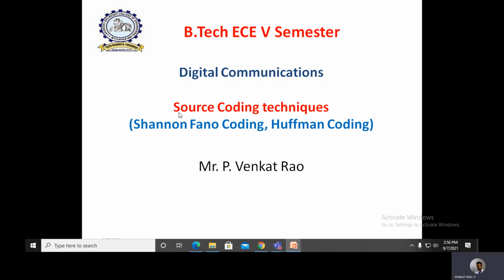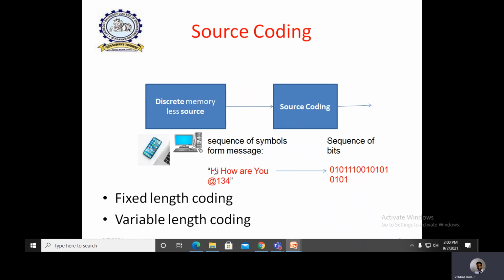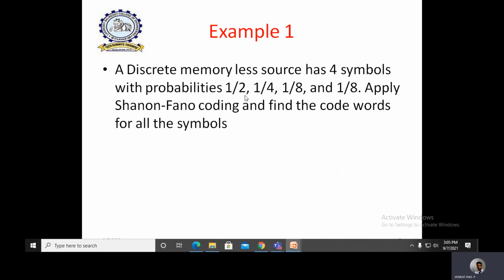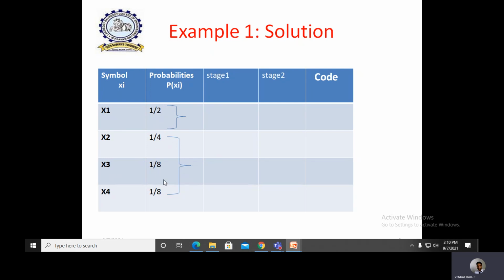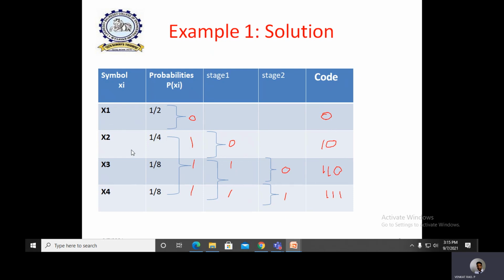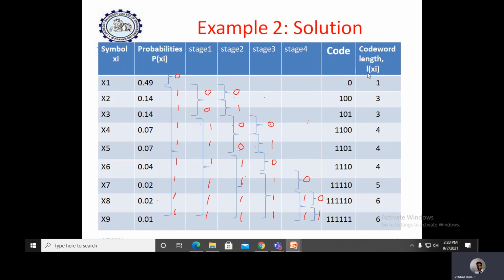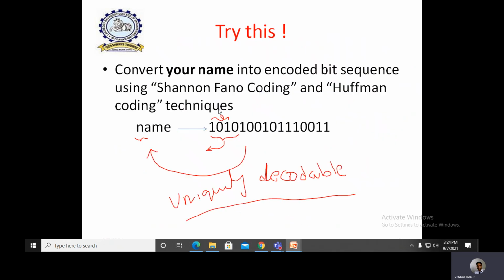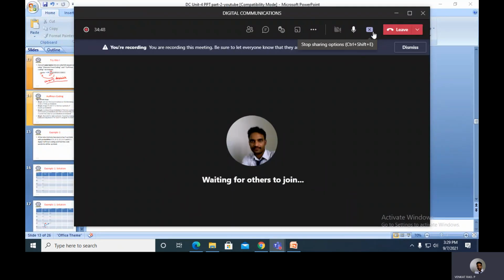Source Coding Technique- Shannon Fano Coding Technique with examples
This Video Will describe about the Introduction to Source Coding Techniques, Types and SHANNON FANO CODING with examples and explanation